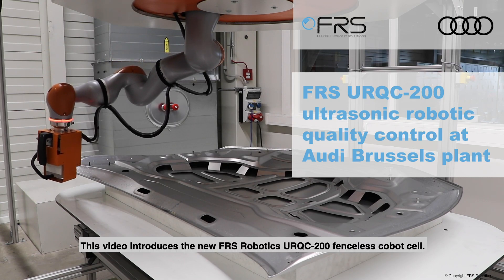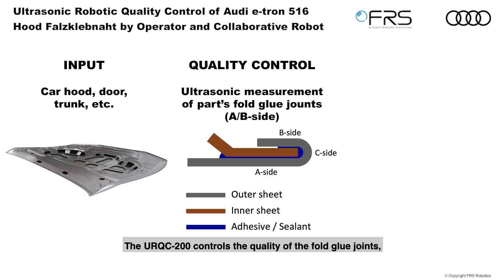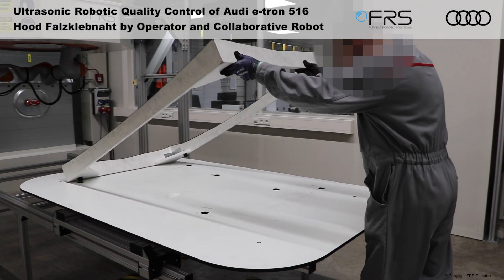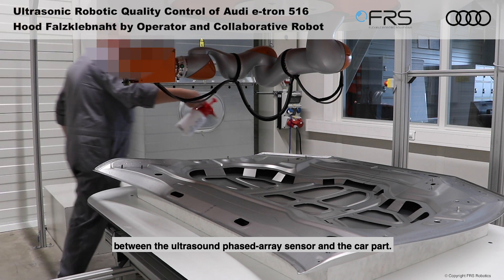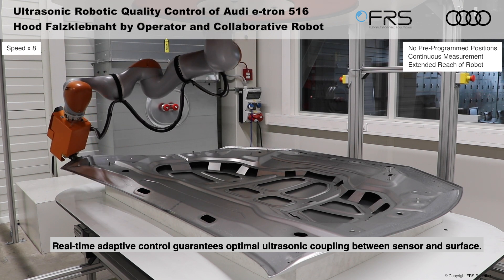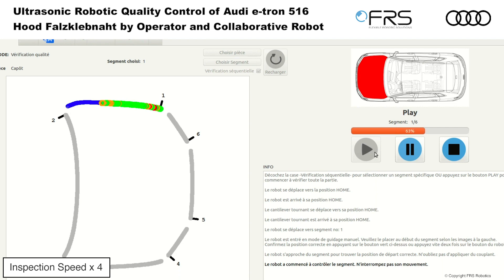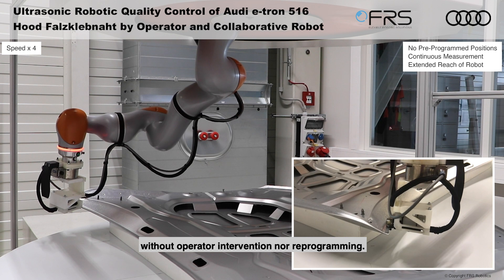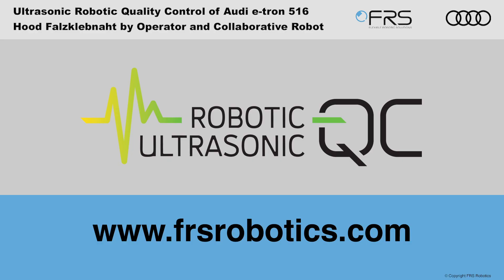FRS URQC-200 ultrasonic robotic quality control at Audi Brussels plant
Watch the automated ultrasonic quality control of the fold glue joints of Audi e-tron car body parts. The FRS Robotics cell was installed and commissioned at Audi Brussels late 2019. The robotic inspection replaces 100% manual inspection. With FRS solutions, the car manufacturer reduces/eliminates scrap as well as increases product quality and QC efficiency, and improves operator ergonomy.